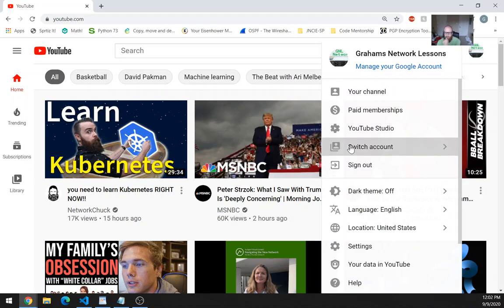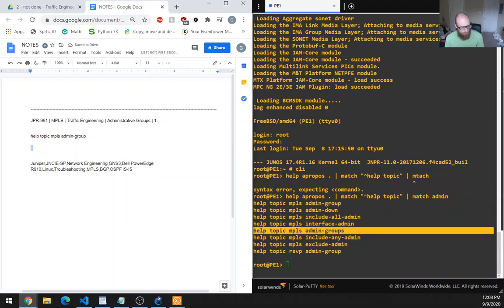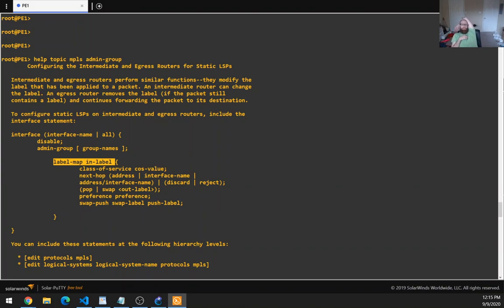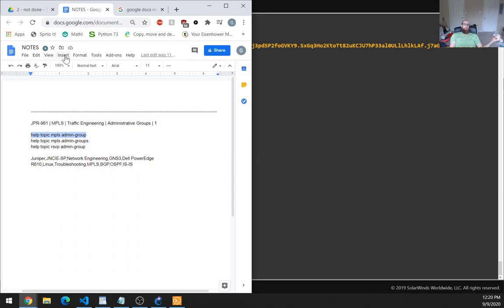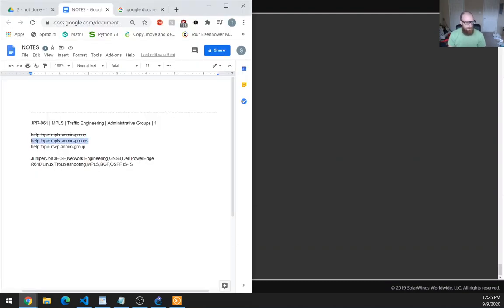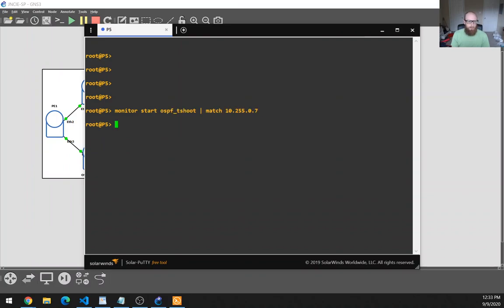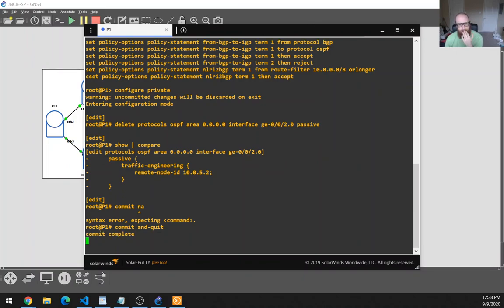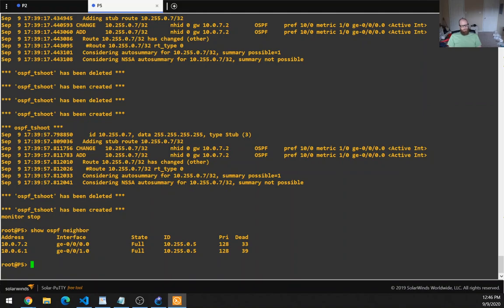JPR-961 | MPLS | Traffic Engineering | Administrative Groups | 1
help topic mpls admin-group
* help topic mpls admin-groups
help topic rsvp admin-group